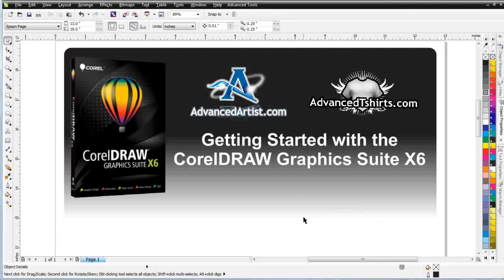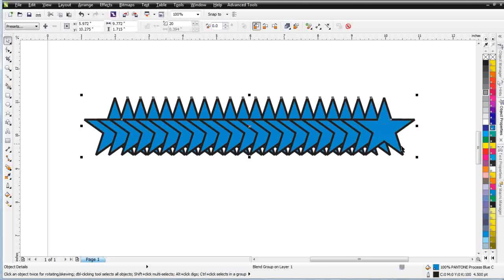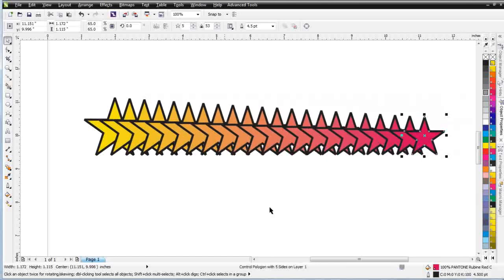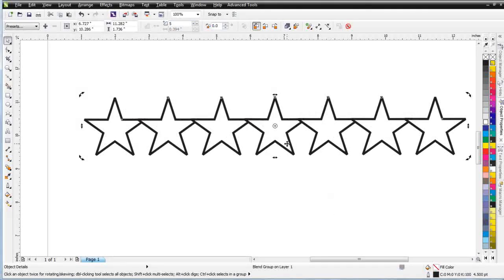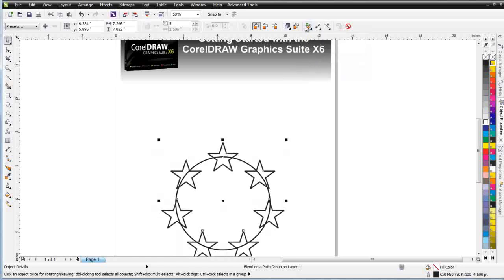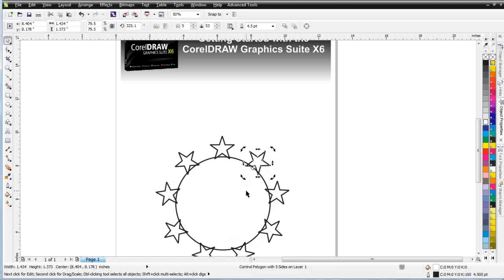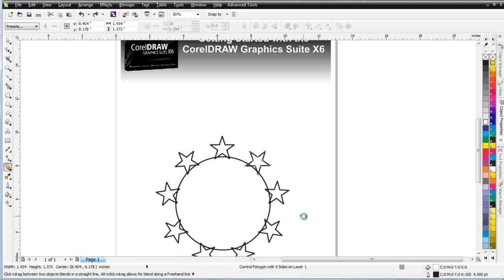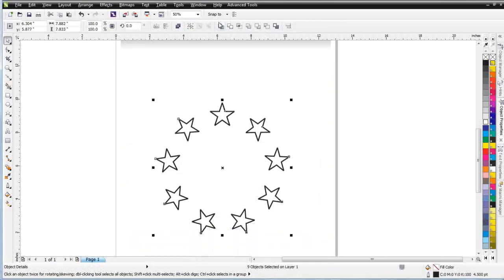CorelDraw Tutorial 185 CorelDRAW X6 for beginners the Interactive Blend Tool